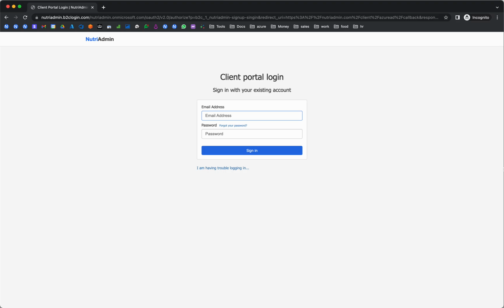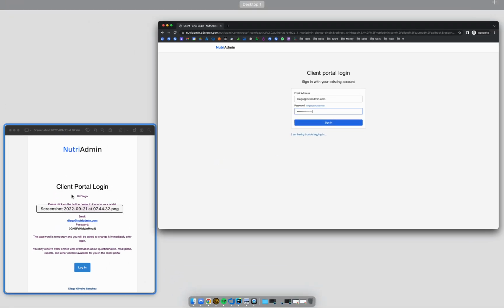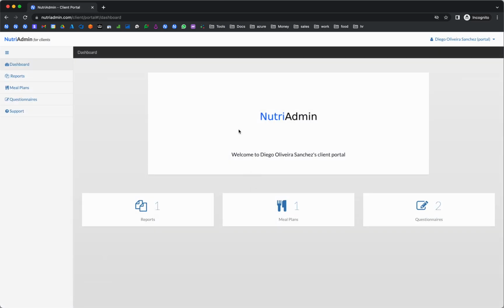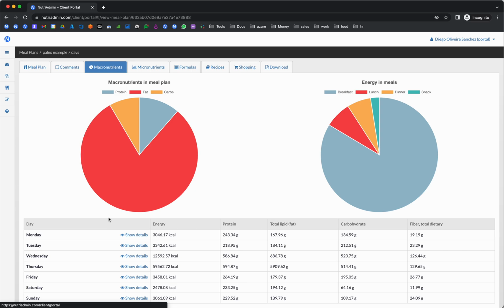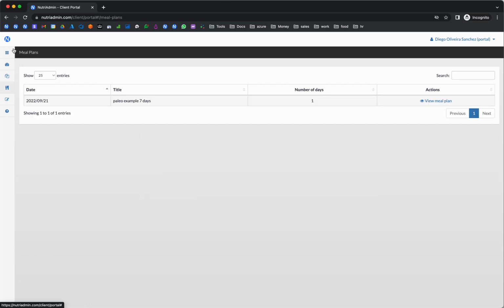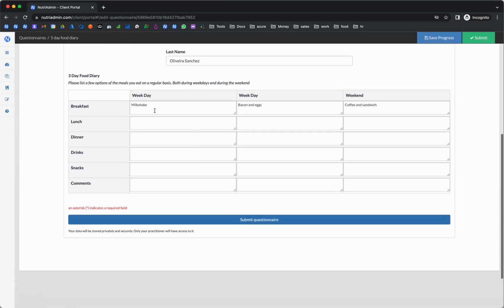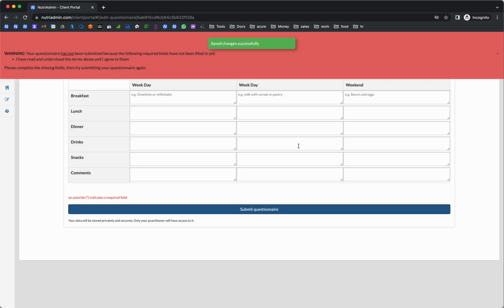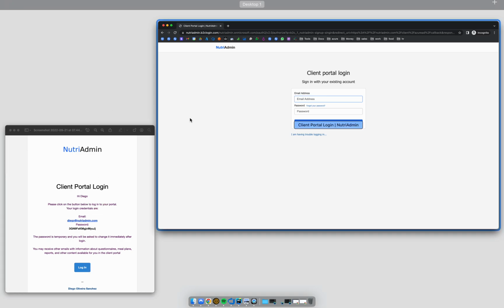How to use the client portal in NutriAdmin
This is a tutorial explaining how to use the client portal to fill in questionnaires, food diaries, review reports, and meal plans.

NutriAdmin is a software for nutritionists, coaches, dietitians, and personal trainers. Your practitioner may have shared an invite to the client portal with you so that you can log in and review the information above securely.

This video illustrates how to log in for the first time, how to access the portal, and what you can do once in.